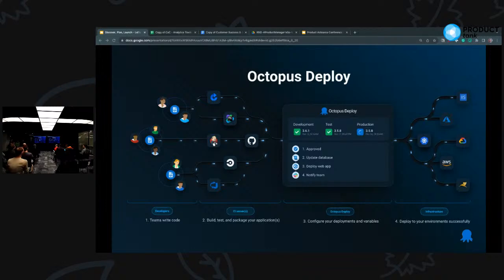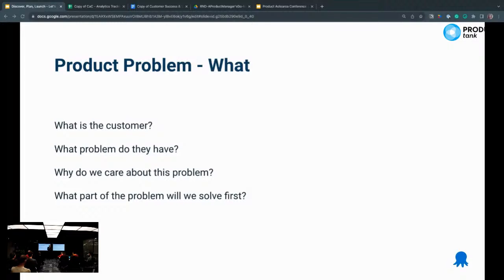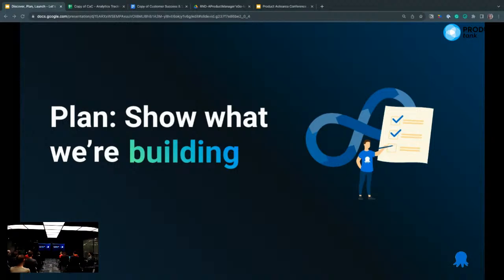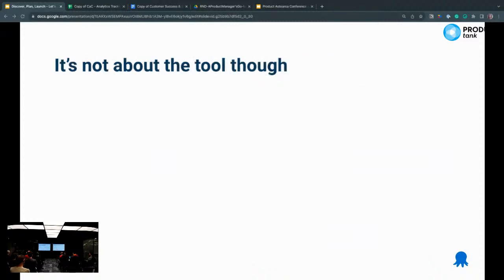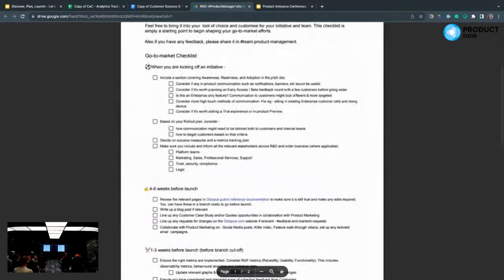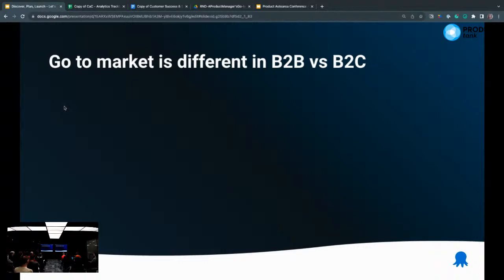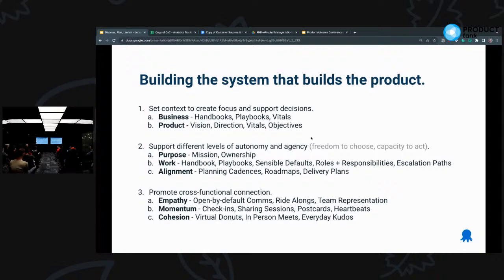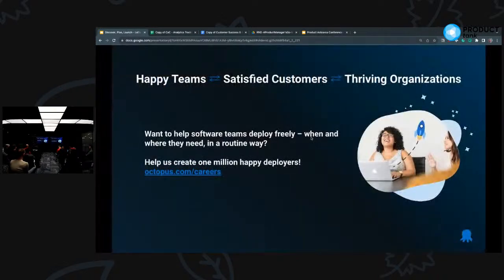ProductTank Auckland - Product practices at Octopus Deploy!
Octopus Deploy is a deployment automation tool delivering simple, reliable, and auditable deployments. Octopus started from a side project in 2011 and grew to over 200 people today, fuelled by successful product-led growth from day one. In recent years, Octopus has invested in building out a strong product practice and looking forward to sharing highlights from this journey.

Product managers from Octopus Deploy will walk through the three phases of the product-led process -

- Deciding what to build - we will walk through how we discover the problem space and build deep customer empathy

- Sharing what we build - how to prioritise what to build, share and communicate value to stakeholders and get buy-in

- Launching what we build - working with support, sales and marketing to get value to customers.

For each of these, we will dive into practical examples, frameworks, and processes. We will link back to how they help us achieve the business goals we have set for ourselves. So come join us for a fun and interactive morning.

Ships -
Ships is a Senior Product Manager at Octopus Deploy with diverse experience in a bunch of SaaS companies like Canva and Xero. Ships finds joy in making user’s lives better by simplifying their every day and bringing calm to the chaos of life. She brings product-led thinking to teams by building user empathy, aligning on business value and taking a problem-first approach. Her passion for building products also flows through into time spent mentoring local startup founders.

Iryna -
Iryna is a Product Director at Octopus Deploy, where she leads teams toward creating a happy deployment experience for customers at scale. Iryna is enthusiastic about building strong product teams as much as she is enthusiastic about building great products. Alongside her day job, Iryna is also a product coach passionate about Continuous Discovery, strategy, and early-stage product ideas.

Kit -
Kit, a Senior Product Manager at Octopus Deploy, brings a diverse background in network engineering, sales, and professional services. With eight years of experience in product management, he is a strong advocate for data-led product development and research. Kit is passionate about advancing and enhancing product practices, and is always willing to provide support to fellow product professionals.

Colin -
Colin Bowern is VP of Product at Octopus Deploy. As a technical product leader, his career has spanned music, health, financial, and technology industries with companies like Microsoft, Johnson Controls, Brink’s, Orion Health, Pushpay, and Gentrack. He is passionate about growing product people through his work with the Product Aotearoa community.